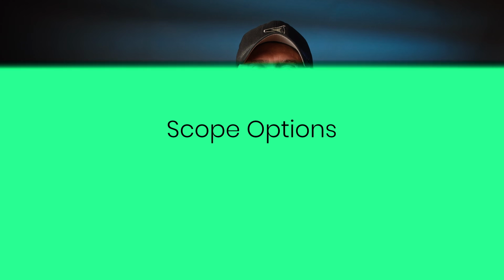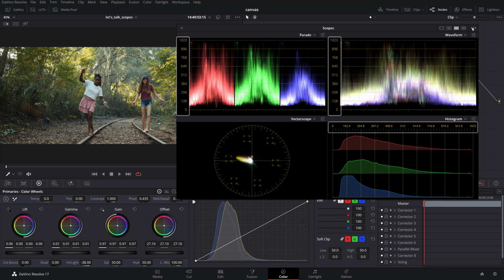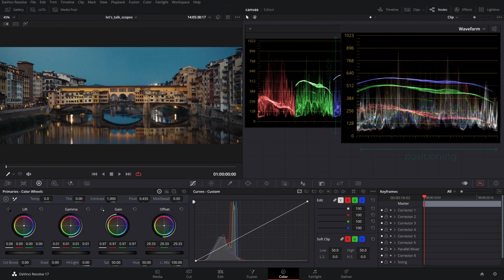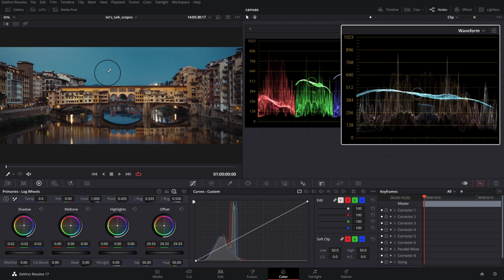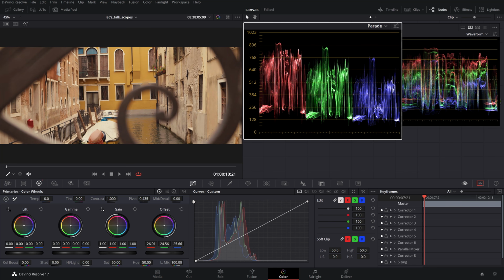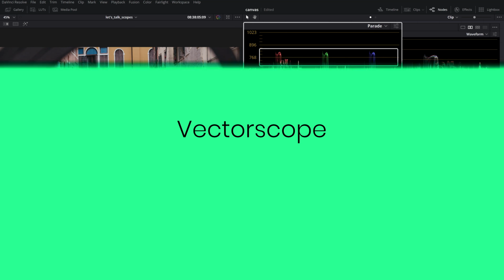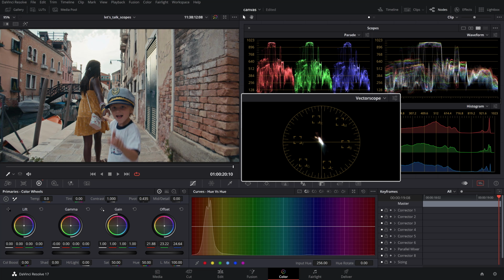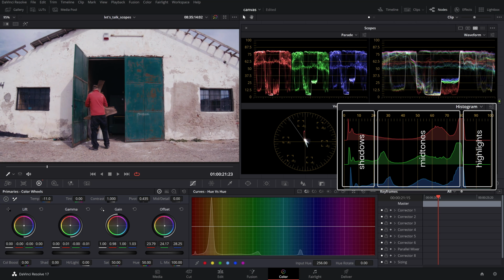Let’s Talk About Scopes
Sight can be deceitful. And so can be our displays. Add to that the color of the walls in your room and perhaps an outside window that reflects light on your screen and you have a perfect recipe for an inconsistent look for your grades.
That is when we need to rely on Resolve’s video scopes and know how to read the precious tonal and color information they offer.
In this episode, we’ll cover the basics of how to use them in our color grading workflow.

 - Scope Options
 - Waveform Monitor
 - RGB Parade
 - Vectorscope
 - Histogram

Looking to start generating revenue with your footage? Apply to join Stocksy United as an artist